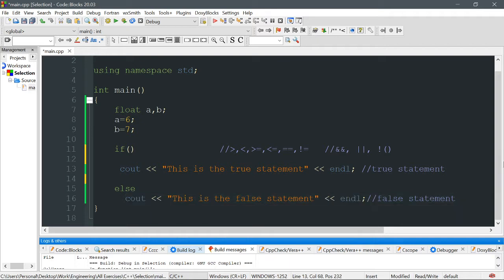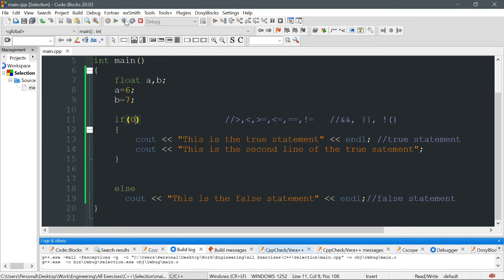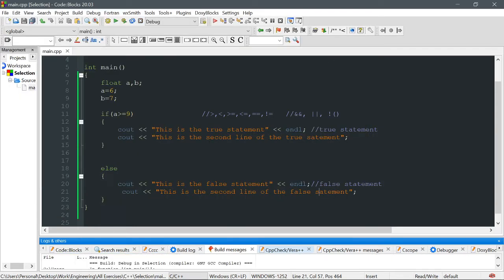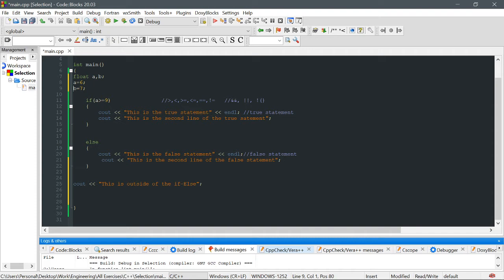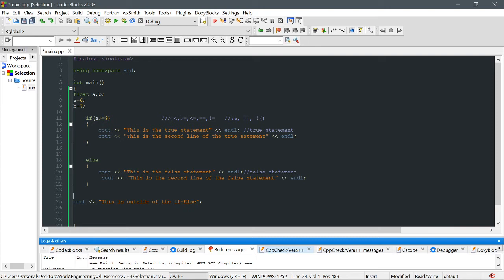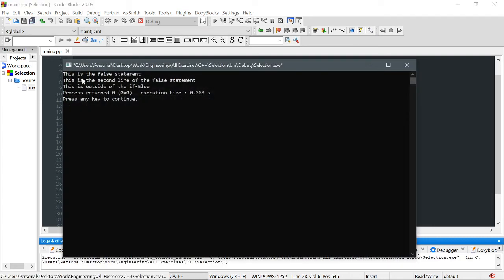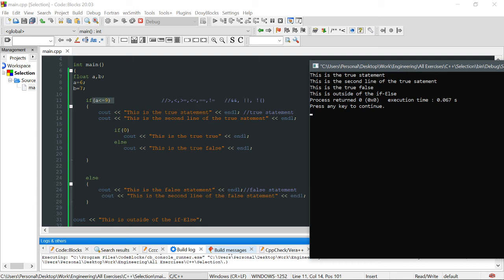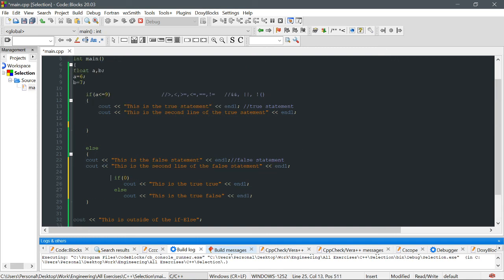C++ More on If else